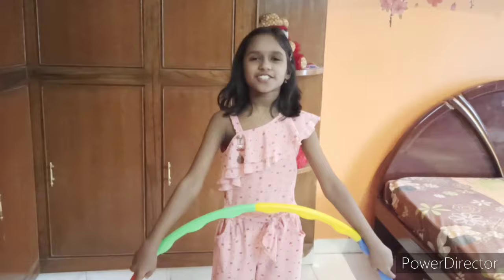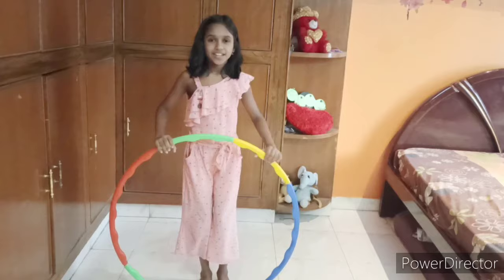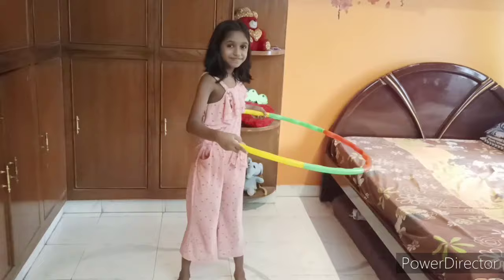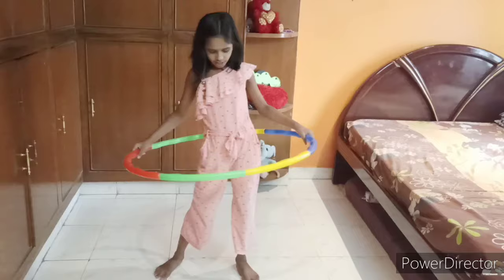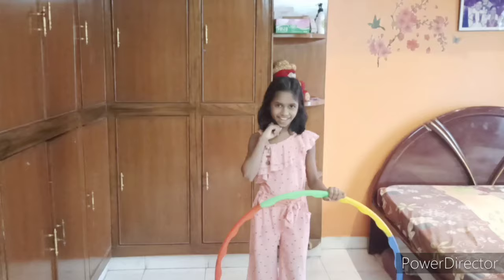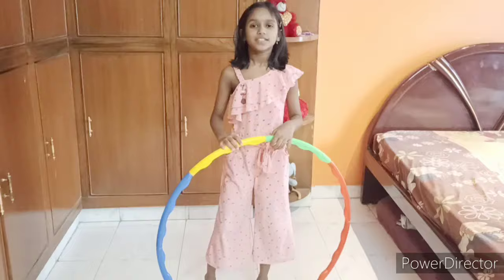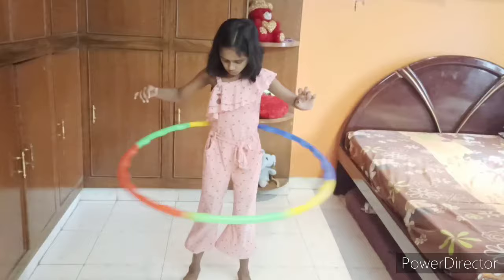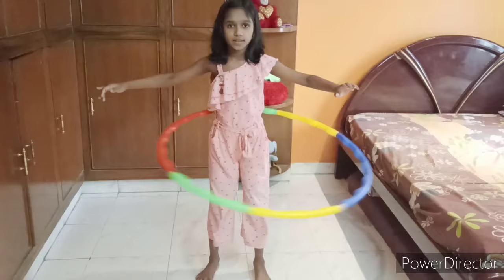Easy Hula Hoop Tips for beginners| Easy tips to learn Hula Hoop Ring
Easy tips to learn Hula Hoop Ring by my daughter Shreshta|Hula Hoop Tips

Hula Hoop Ring (70 cm Diameter)

Hula Hoop,EXCURSIVE, HPPLA,Hula Hoop by Glitter Collection with Skipping Rope

Cosco Protective Roller Skates Kit, green

Supreme Latest Designed Roller Skates with Break for Kids Adjustable Inline Skating Shoe